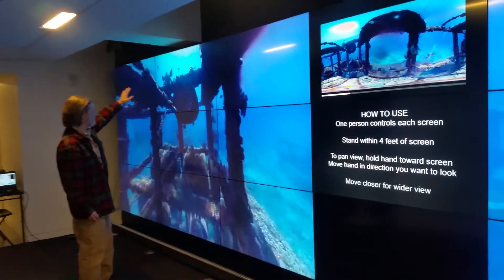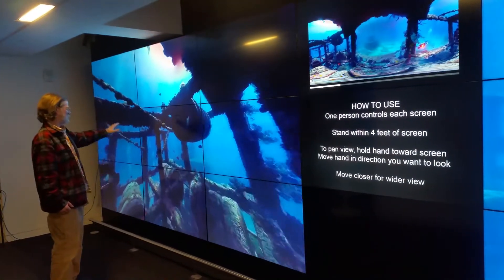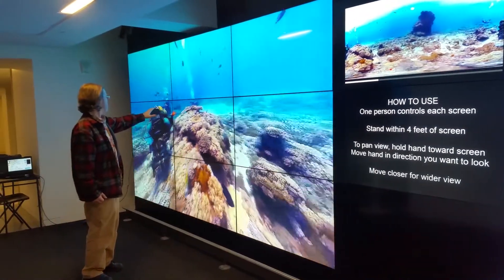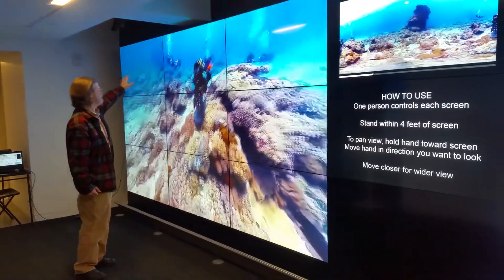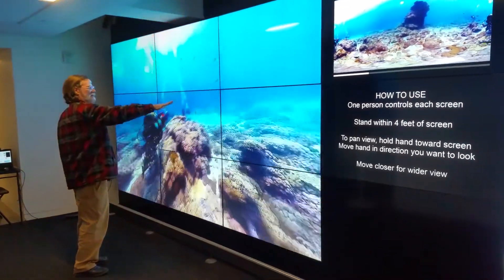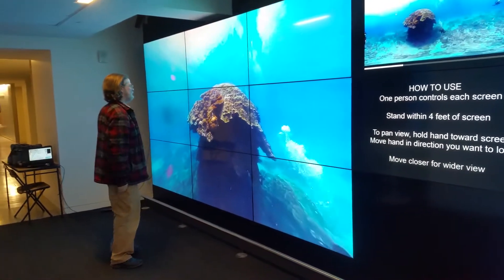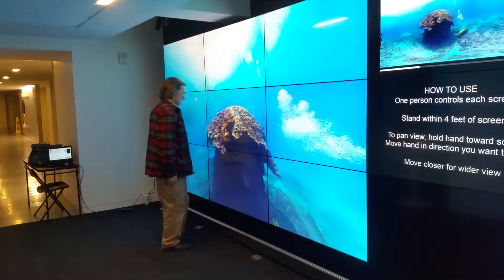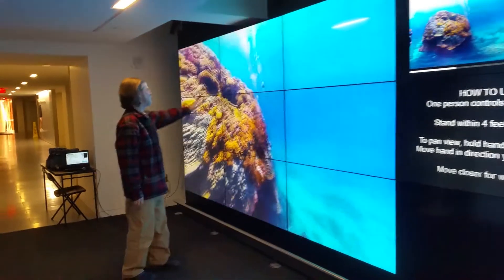Newhouse's 360 Video Interactive Wall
The Interactive Media Wall at the S.I. Newhouse School is now set up to display 360 videos. You can hold your hand out in the air to look around in the video. We will be using this to promote 360 videos that students create in the VR Storytelling class along with instructions on how to view them in virtual reality using a Google Cardboard viewer.

The wall was designed, built and coded by Lorne Covington, founder of NoirFlux